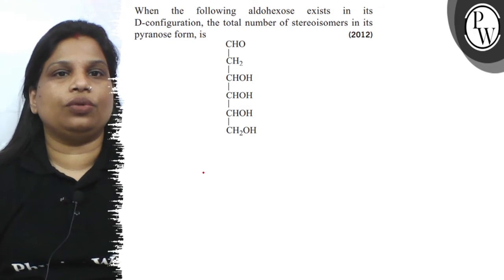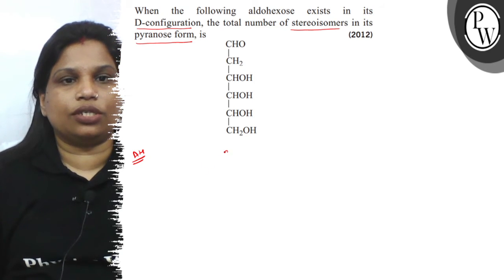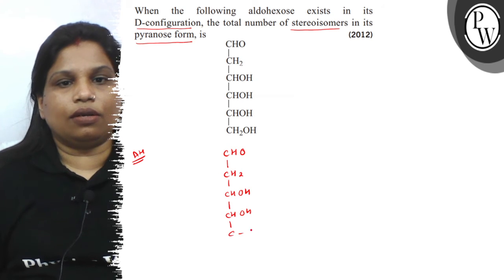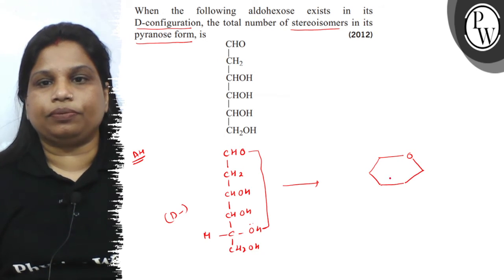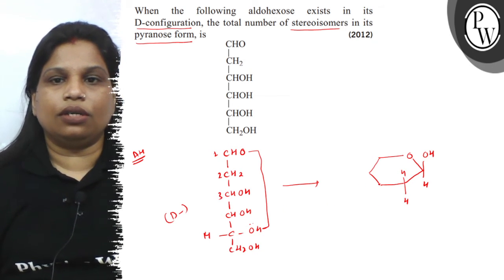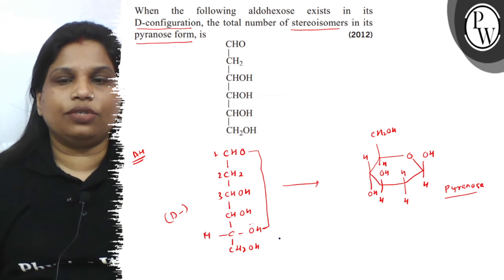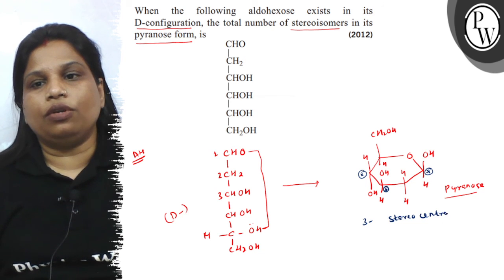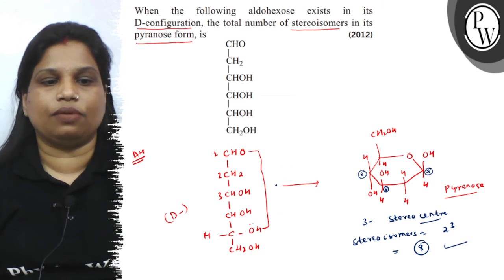When the following aldohexose exists in its D-configuration, the total number of stereoisomers in...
When the following aldohexose exists in its D-configuration, the total number of stereoisomers in its pyranose form, is
(2012)